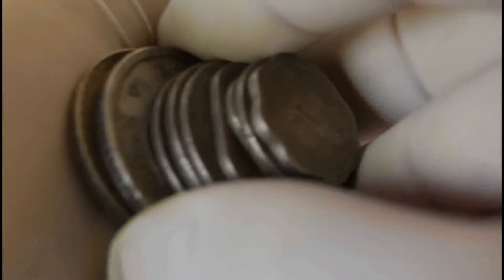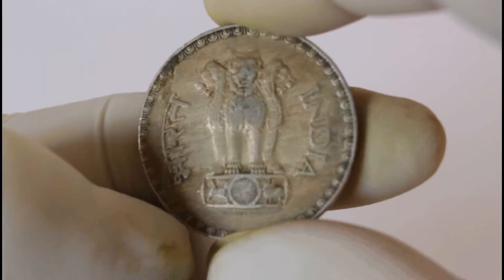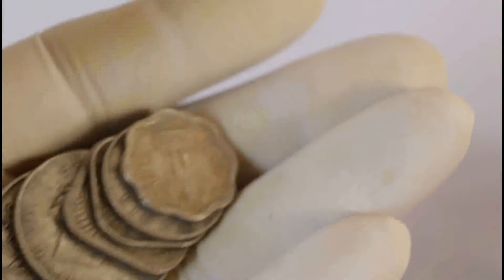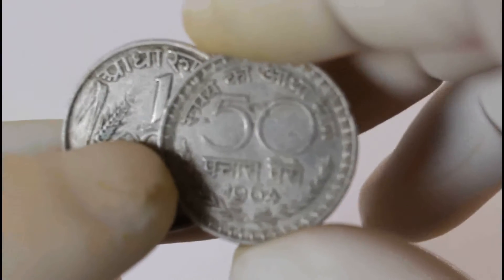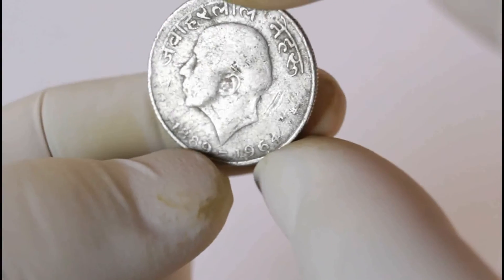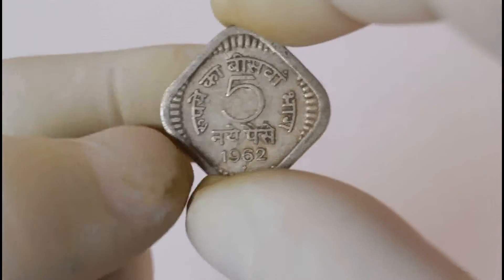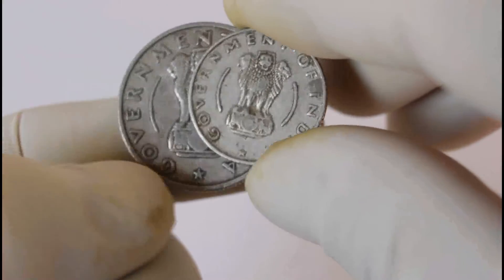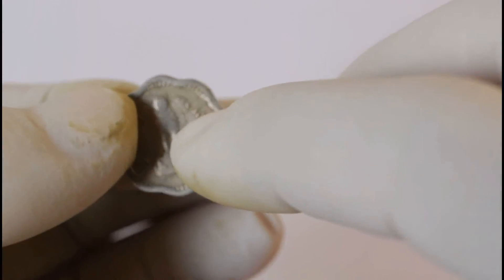Old Coins of India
Half Anna, One Rupee,1835,One Quarter Anna,1835,1936,1940,1/2 Pice,1940,1/4 Pice,1895,

In the video as i was saying i mantion it, the King George IV, so i just want to make it clear thet its  the King George VI. Thank you